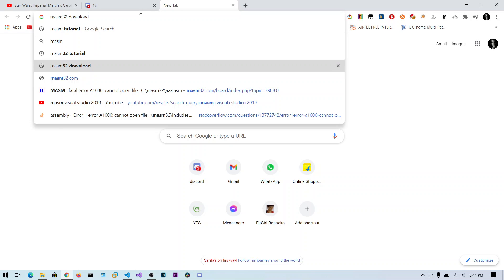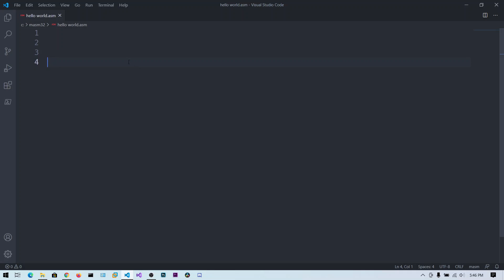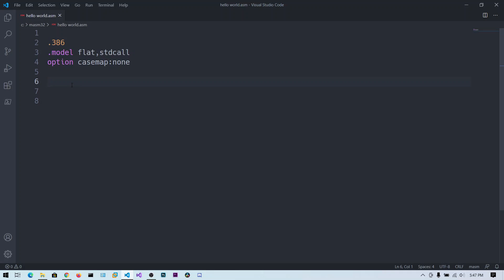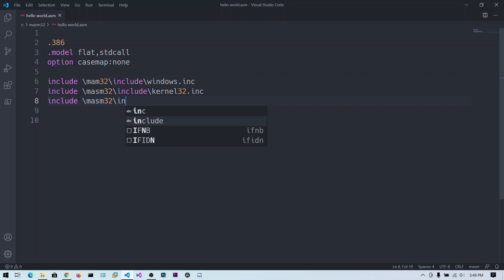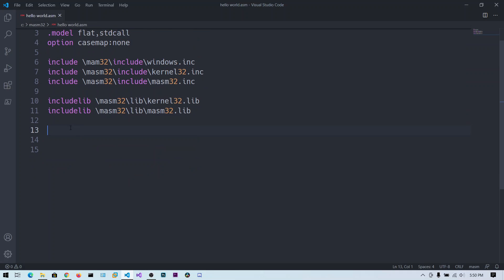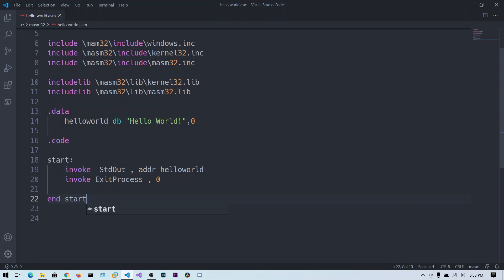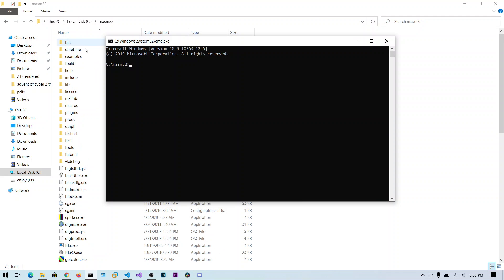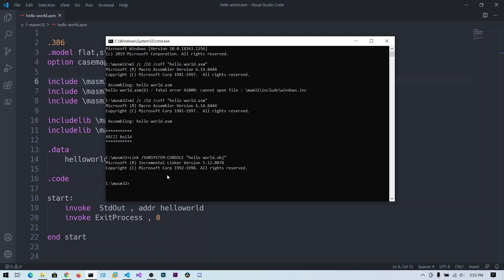Masm32 Tutorial - 01 Hello World